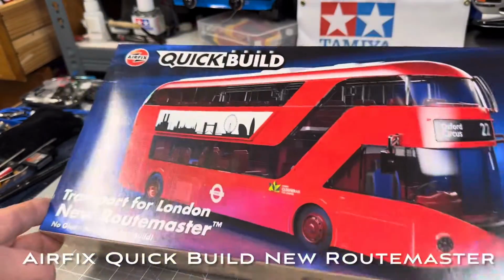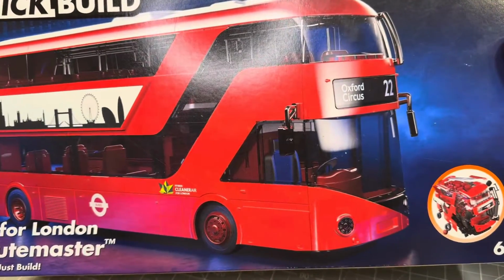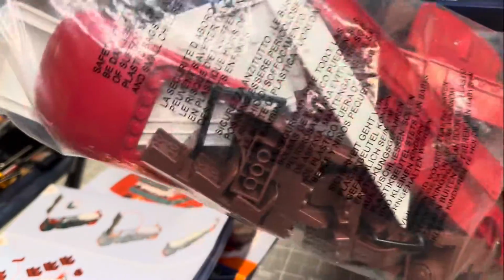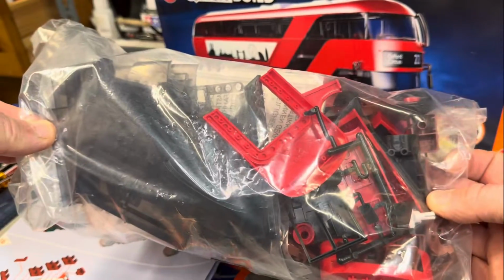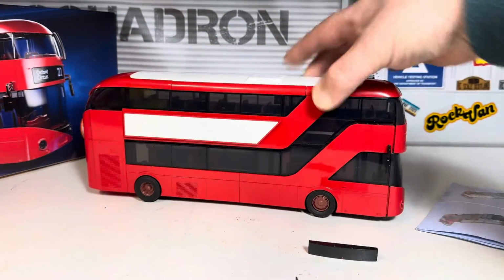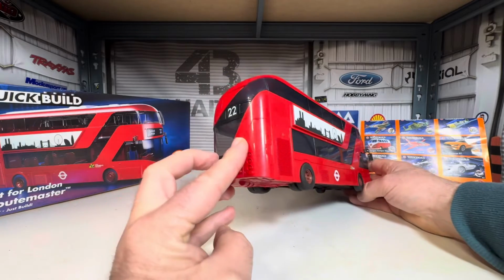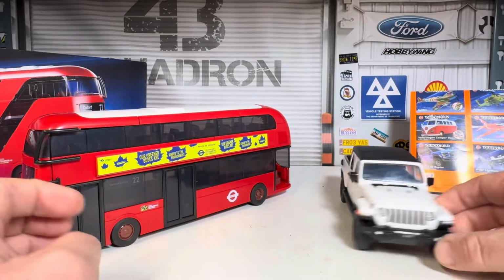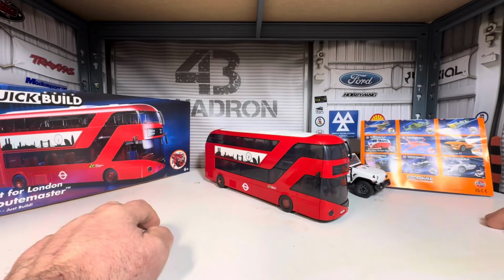Review The New Routemaster AIRFIX Quick Build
AIRFIX Quickbuild London Routemaster and REVIEW

Something different for the channel a AIRFIX quick build . Great fun for all ages

This video was filmed using IPhone 13 Pro and DJI Osmo 4 . Edited on iMovie .